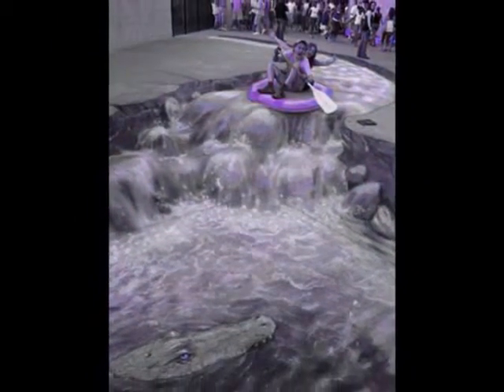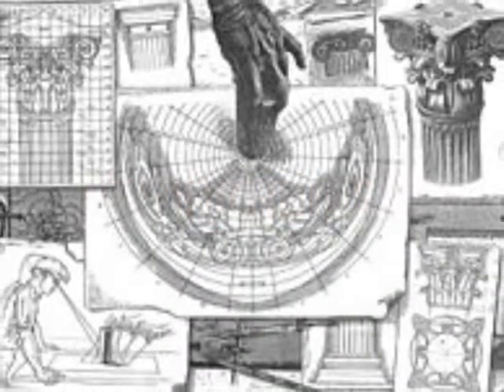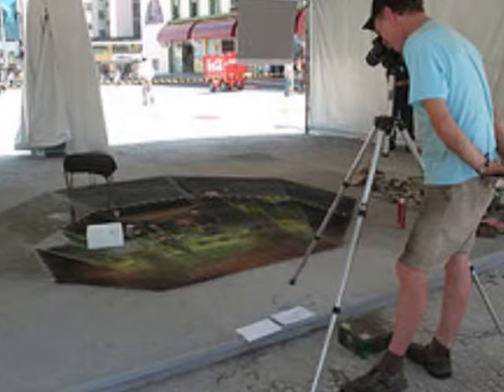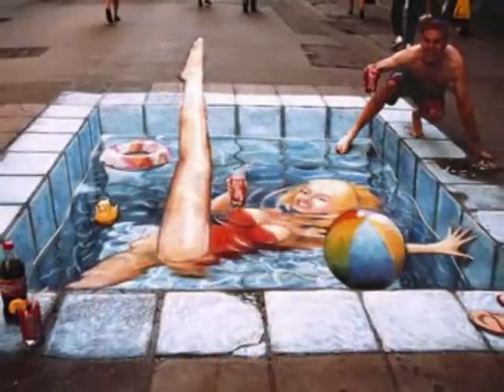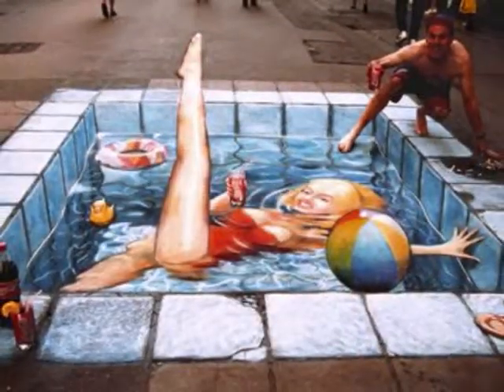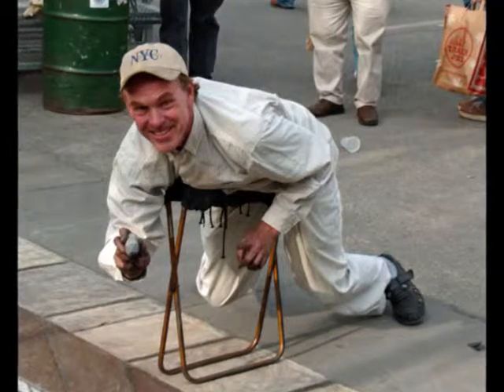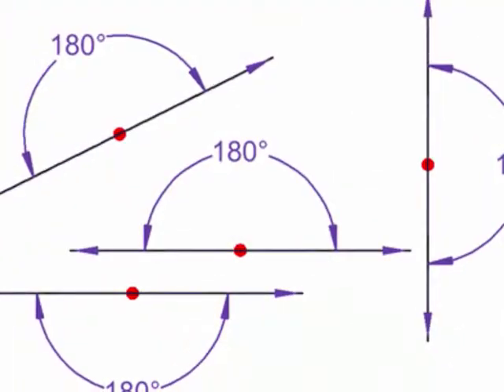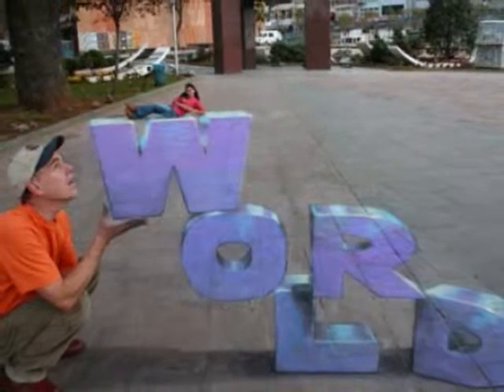Julian Beever (IAS 108)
Julian Beever
(IAS 108)

Cindy Curiel